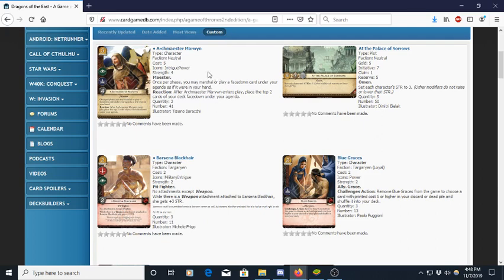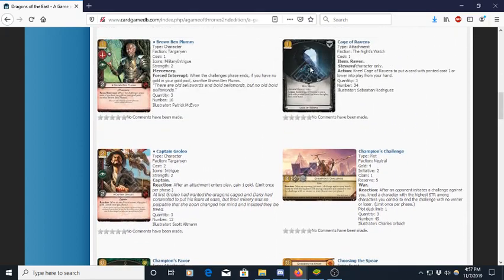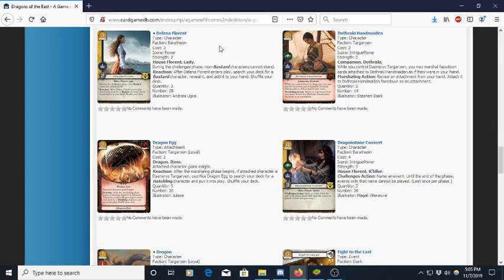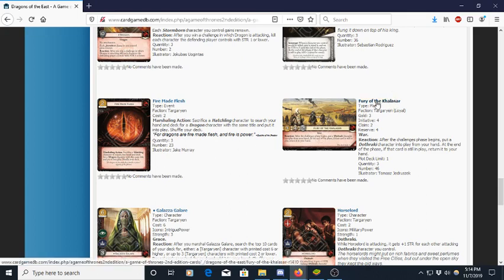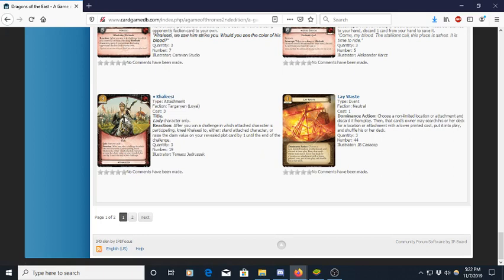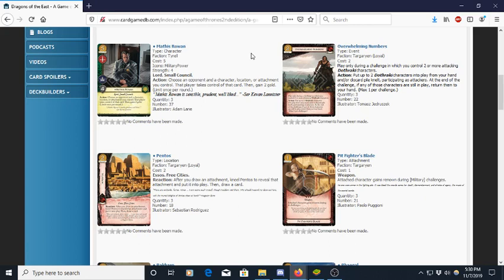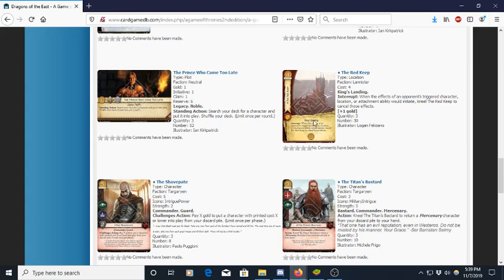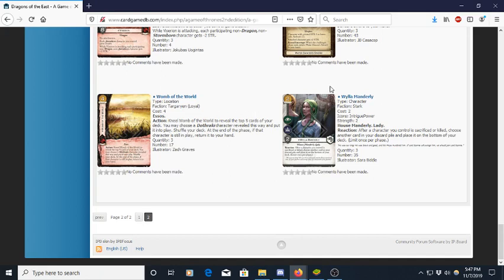Targaryen Box Review!!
Reviewing this box really makes me realize how unfortunate it is that card releases are ending soon--despite what FFG says, it's obvious from this box that there's plenty more that could be done in this game. Oh well! I like the look of this one!